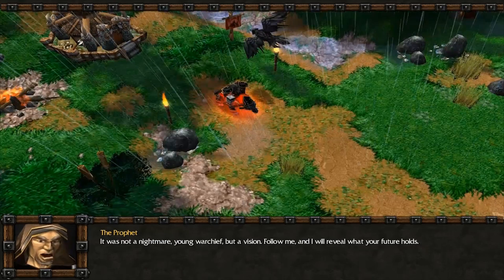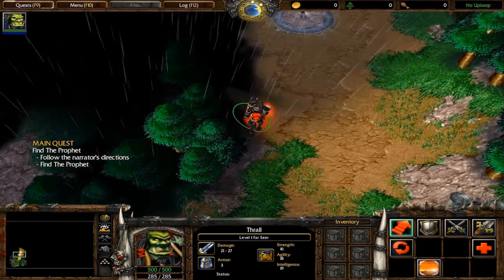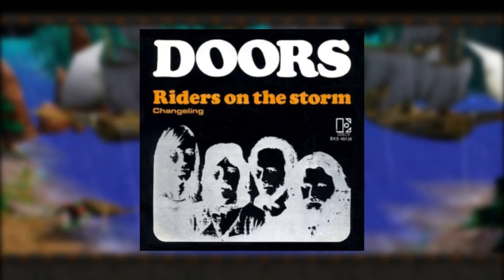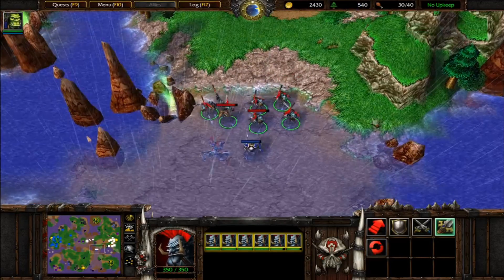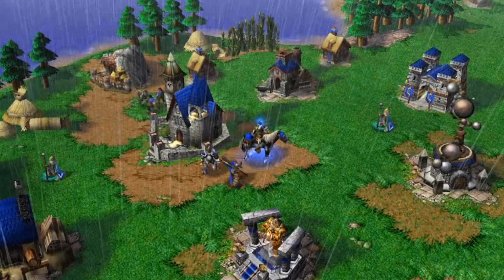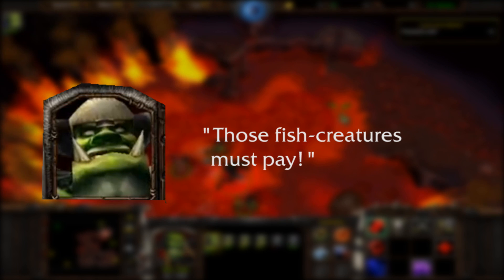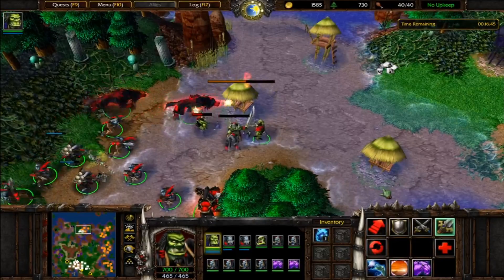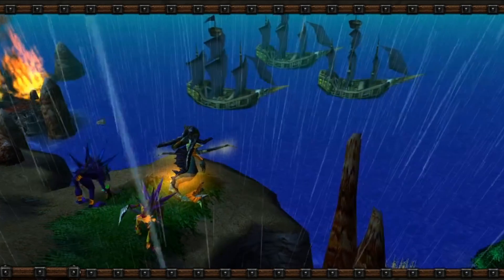Warcraft III Easter Eggs Revisited: Exodus of the Horde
There was one good thing Reforged did: It gave us the original files for levels 3–5 of Exodus of the Horde, which had some new Easter eggs in them!

0:00 - Warcraft III Easter Eggs: Exodus of the Horde
0:10 - Chapter 1: Chasing Visions
1:03 - Chapter 2: Departures
2:09 - Chapter 3: Riders on the Storm
4:40 - Chapter 4: The Fires Down Below
6:04 - Chapter 5: Countdown to Extinction